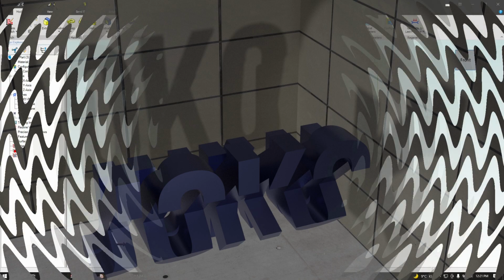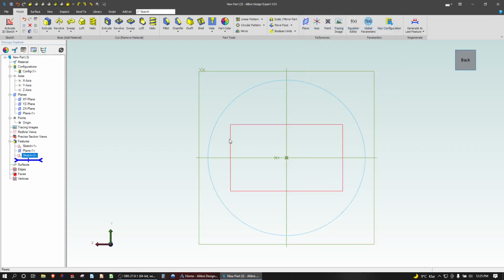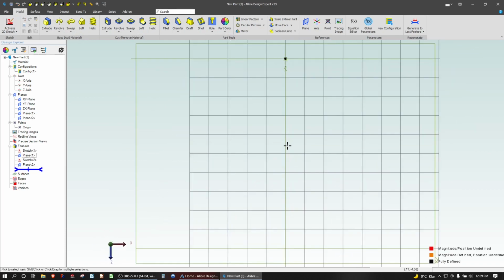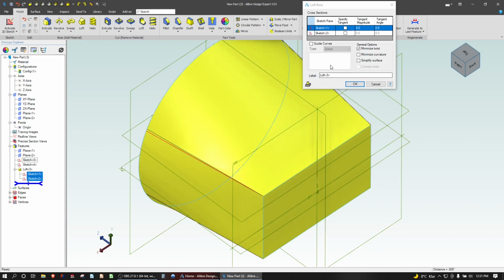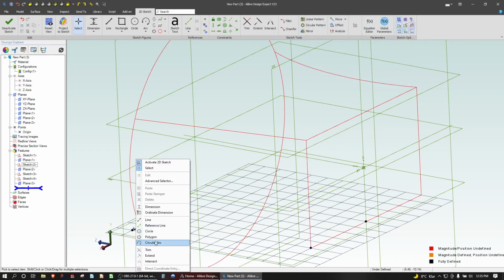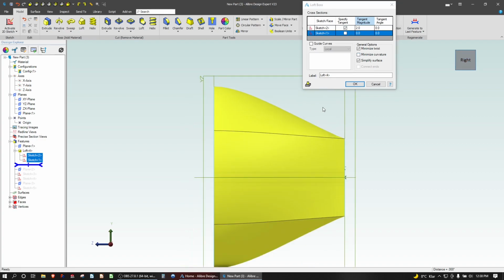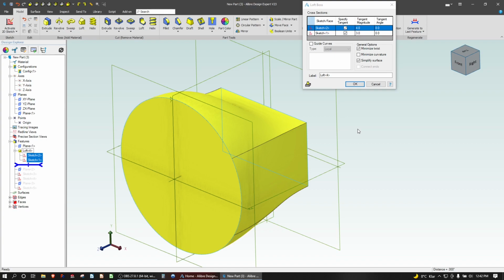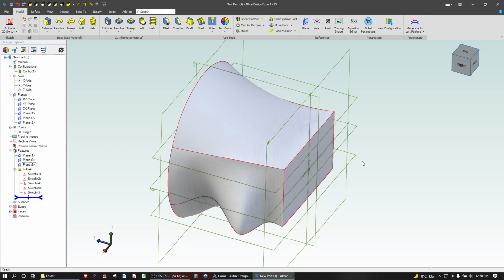Alibre - All About Lofting (Guide Curves, Tangency and more!) |JOKO ENGINEERING